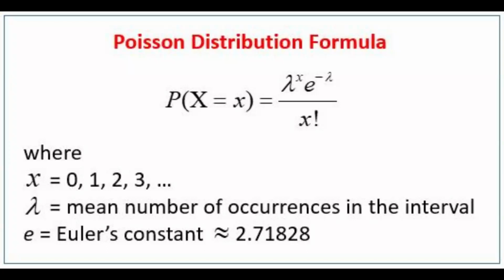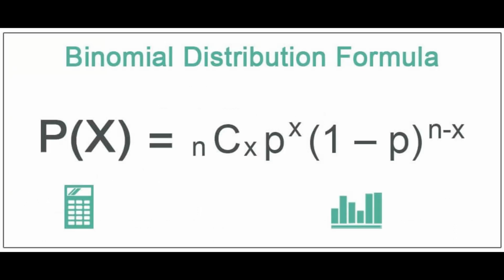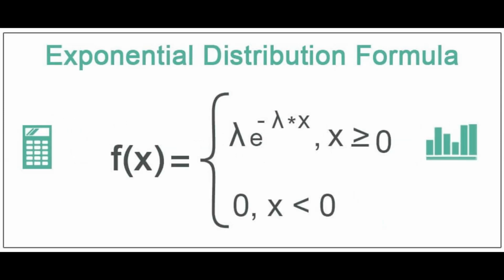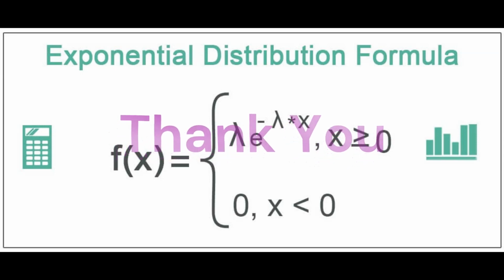Statistics：Poisson Distributions in Plain English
Learn Statistics and AI:

In the natural or humanistic world, we often encounter some events that are independent and rare within a certain time or space. Park Sang specially builds models for such events. Once we determine that this kind of event belongs to the Poisson Distribution, we can use its formula to calculate the probability of various situations occurring, and then calculate the cost of the event. This plays an absolutely important role in cost analysis of doing business.

Which events are independent and infrequent? For example, the number of car accidents at a certain intersection within a year; the number of defective products on the production line within a month; or the number of calls received by the customer service center within an hour, these can all be calculated using Poisson Distribution Modeling calculations.

The Poisson Distribution has only one coefficient called λ (lambda), which actually represents the expected value of that event, which is the average number of occurrences. For example, if the customer service center receives three calls within an hour, the lambda is equal to 3; if there are 5 car accidents at this intersection within a year, the lambda is equal to 5.

After having λ, what is the actual use of Poisson Distribution? We can see that the customer service center can be used to estimate the number of online customer service personnel required, the insurance company can be used to estimate the number of insurance premiums, and the factory quality control department can increase the selling price of the product based on the proportion of defective products. This is actually very critical to the profit and loss of business.

In daily life, Poisson Distribution is actually very useful. If there are an average of three Uber taxis wandering around within 1 kilometer of your home λ = 3), and when you want to call a taxi, what are the chances that there are none? At this time, you can use the Poisson Distribution to calculate the probability that the number of Uber cars is equal to zero. Not mentioning the calculation process, the chance of P(X=0) is probably less than 5%.

As mentioned before, the Poisson Distribution can tell us the probability of an infrequently occurring independent event occurring within a certain time and space range. But sometimes what we are more interested in is, when will this event happen again in the future? At this time we have to use another distribution to think about, this distribution is called exponential distribution (exponential distribution).

For a traffic manager, knowing that the average number of crashes at this intersection is five times a year, he would be interested in knowing when the next crash is likely to occur. In the same way, quality control personnel also want to estimate the next time a defect will occur; insurance company actuaries also want to estimate the next date someone will be in danger. Regardless of the formula, if the number of car accidents per year at an intersection is equal to 5 according to the model λ of the Poisson Distribution, then according to the exponential distribution, the expected value of the next car accident should be 1/5 years later, which is quite intuitive.

Related to the Poisson Distribution, here we talk about the most commonly heard binomial distribution (binomial distribution), which is constantly throwing dice in experiments. It is actually a distribution that assumes that the probability of success of something is p. After n times of experiments, there is a possibility of k times of success.

If there are 10,000 cars passing through an intersection every year, n=10,000, and we assume that the probability of "success", that is, the probability of an accident when each car passes, is equal to 0.0005, which is a 5/10,000 chance , then we can use the binomial distribution formula to calculate the probability of k, which is the possibility of k accidents. The calculation result should be similar to that calculated using the Poisson Distribution.

But when n tends to infinity and p tends to 0, the binomial distribution is very complicated and troublesome to calculate. At this time, we can use the Poisson Distribution to calculate, as long as λ (lambda) = np is equal to a constant. In the above example, λ is equal to 5.

Therefore, the relationship between the Poisson Distribution and the binomial distribution is that when n = infinite and p = very small independent events, the problem of the binomial distribution can be calculated by the Park Thorn distribution.